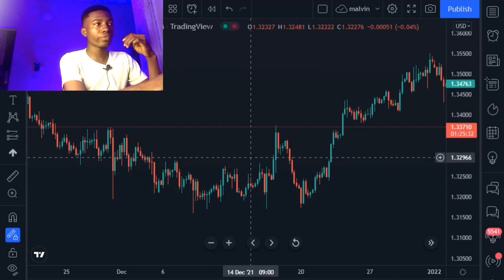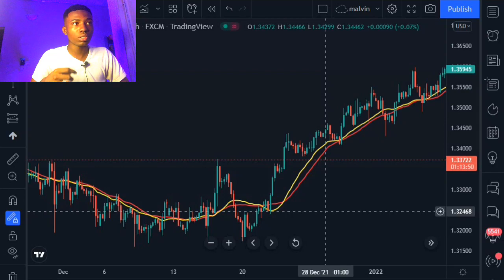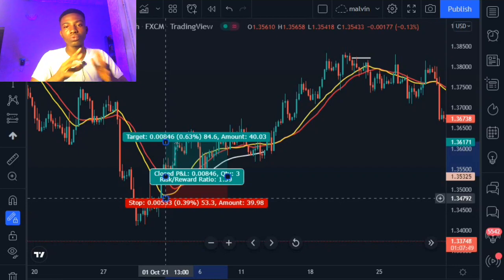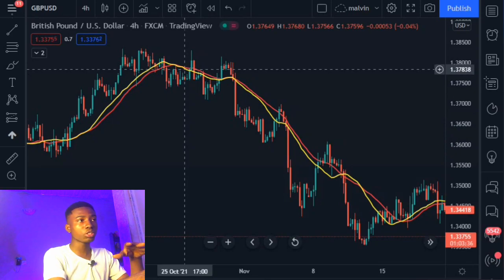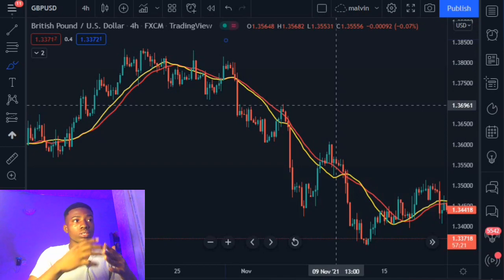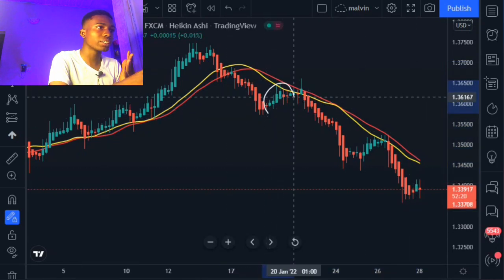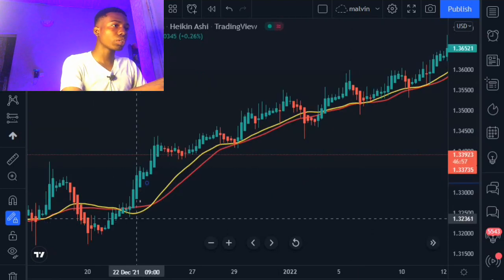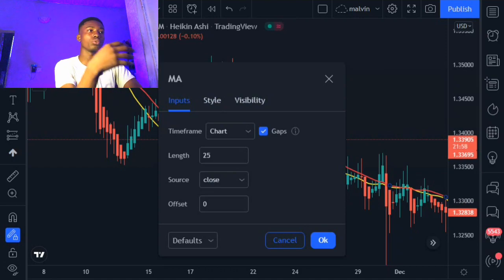I Revealed My Secret Trading Strategy!!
Best trading strategy for trading forex crypto and stocks. day trading strategy

For better charting experience sign up for Tradingview